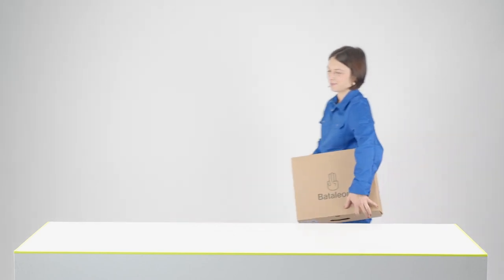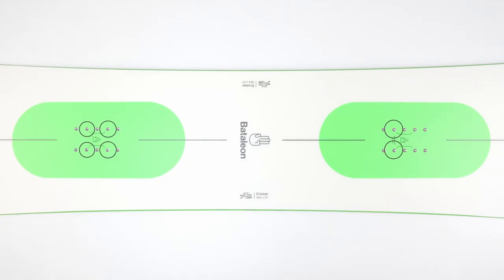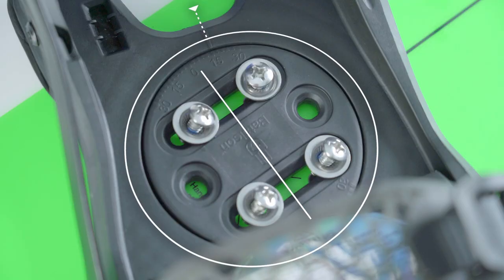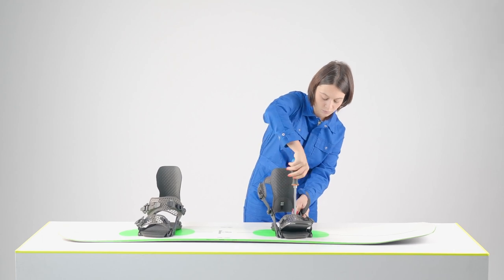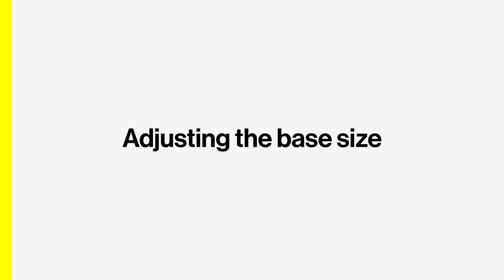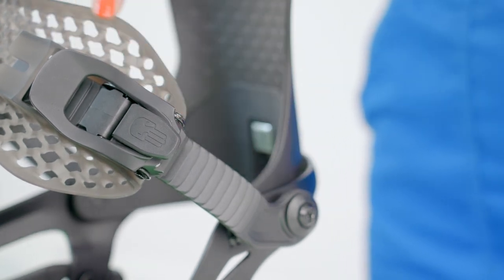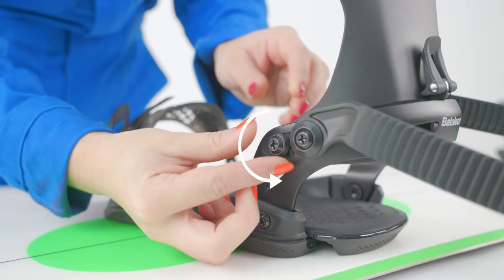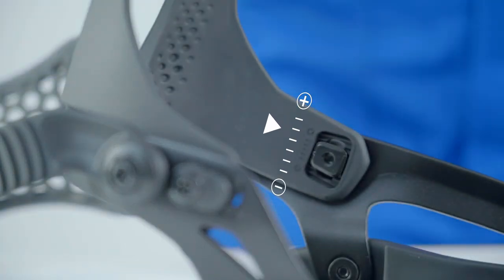Have a Nice Binding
Setting up your stance and bindings correctly is critical to get the full 3D Snowboarding experience.
Check out this guide and unlock the full potential of your Bataleon bindings.